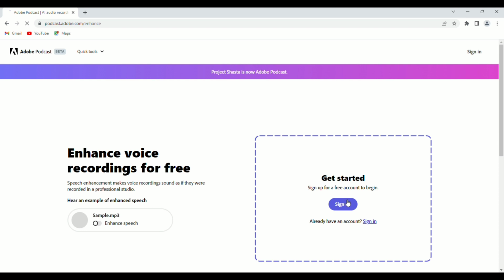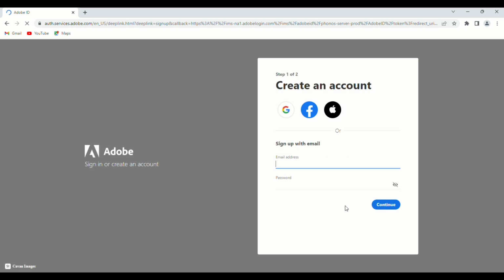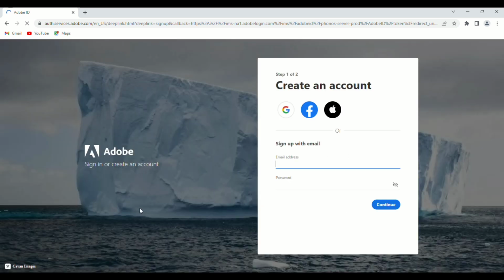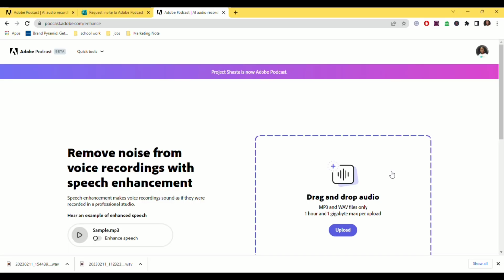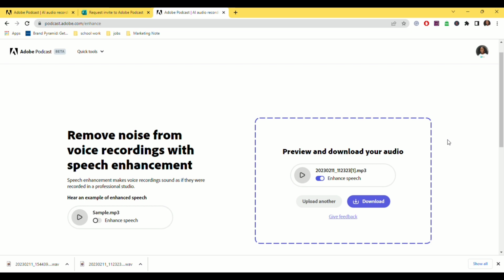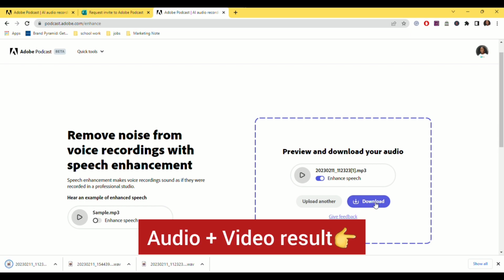how to get perfect audio in voice recording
Get free audio enhancement using AI.
Adobe podcast AI